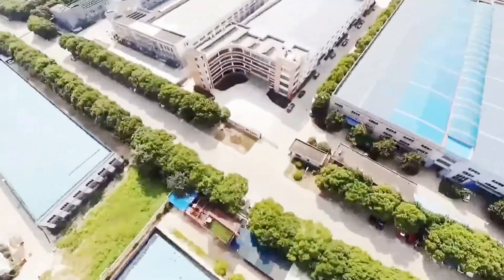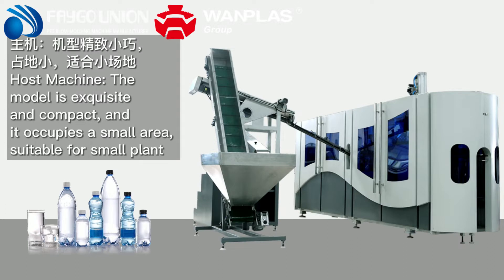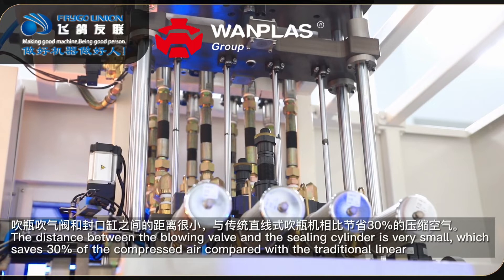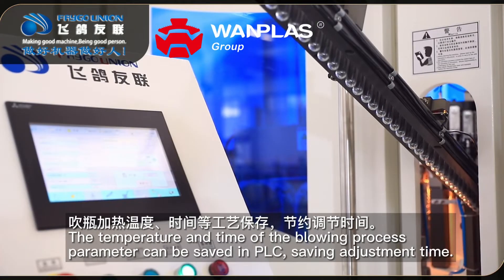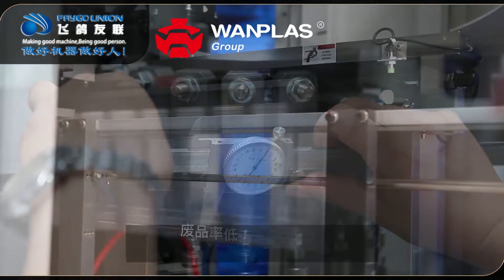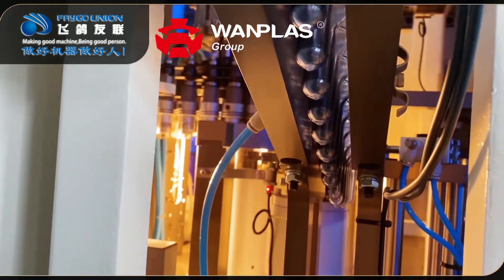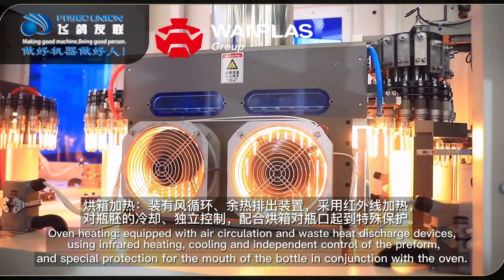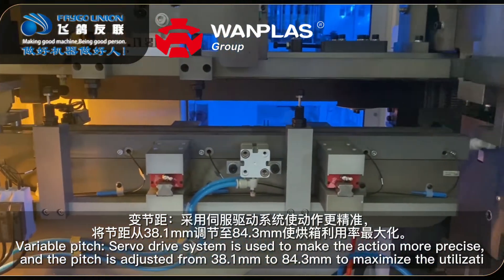High Speed PET Bottle Blow Molding Machine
Welcome to Wanplas Group(FAYGO Brand), our company mainly produces high-speed PET blow molding machines, with an output of 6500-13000 pieces per hour , save 30-45% energy .